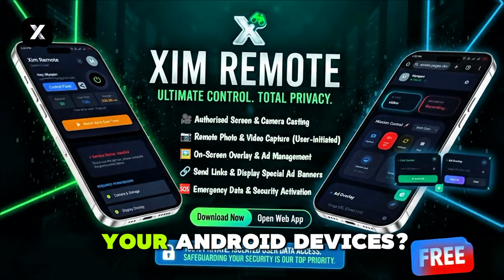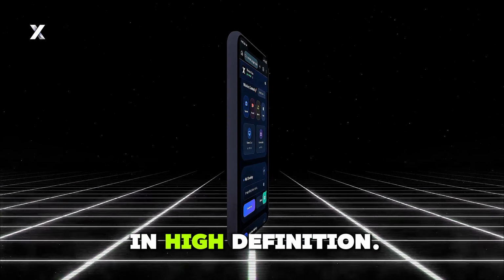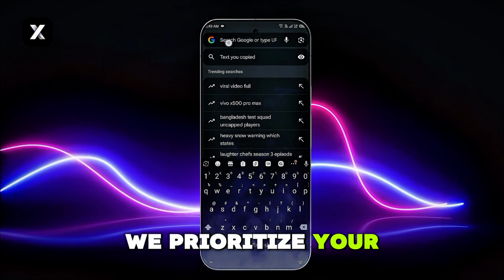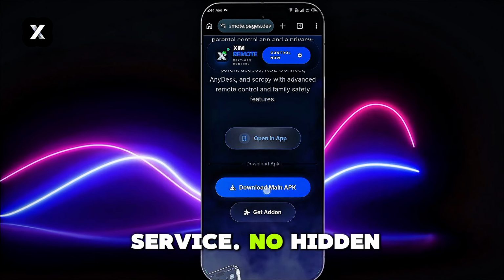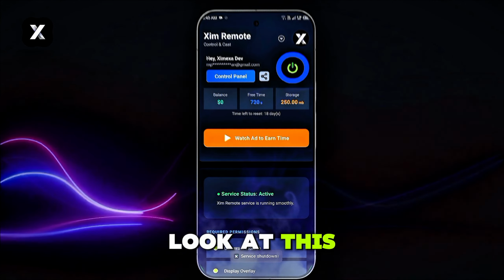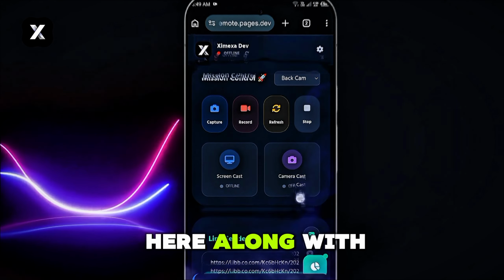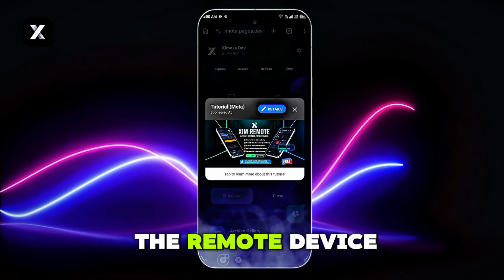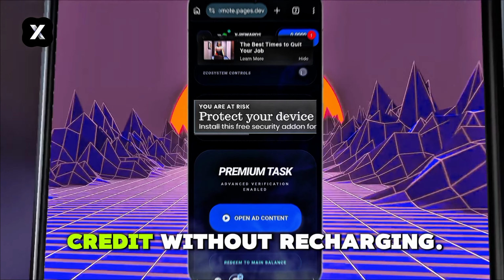Best Free Parental Control App for Android: Xim Remote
Xim Remote: The Ultimate Free Parental Control & Remote Manager 🛡️📱
​Are you looking for a reliable and free parental control app for Android?
Welcome to the Ultimate Guide to Xim Remote, the Best Free Parental Control App for Android in 2026. In this video, you will Discover Xim Remote’s Features like live screen casting and remote camera access.
​Whether you need to monitor your child's online safety or manage a remote device professionally, Xim Remote provides a clean, dark-themed interface to control everything directly from your browser.

​🚀 Key Features of Xim Remote:
​📺 Real-time Screen Cast: Stream your Android screen live to any browser securely with high fidelity.
​📸 Remote Camera Access: See live camera feeds anytime to ensure your loved ones are safe.
​🔗 Link & Ad Overlay Cast: Remotely open URLs or display specific content on the target device.
​🛡️ Privacy First: Your data is protected with high-level technical and organizational security measures.
​💎 100% FREE: Access all premium features for free by simply earning credits through quick ads.

​📥 How to Get Started:
​Visit the Dashboard: Search "xim-remote.pages.dev" on Google to access your control panel.
​Install the App: Download the Xim Remote APK on the target Android device.
​Start Monitoring: Connect and control remotely with ease—no PC required!

​Stay updated with new features and tech tips:
​𝕏 (Twitter): @XimexaLLc

​🔍 Related Searches & Keywords:
​If you're looking for these, Xim Remote is your best choice:
​Parental controls & Family Link alternative
​Android remote control app & Screen mirroring to PC
​AirDroid parental control free alternative
​Remote camera cast & Secure device management
​How to monitor kids phone (2026 Update)
Ultimate Guide to Xim Remote
Discover Xim Remote's Features
Best Free Parental Control App